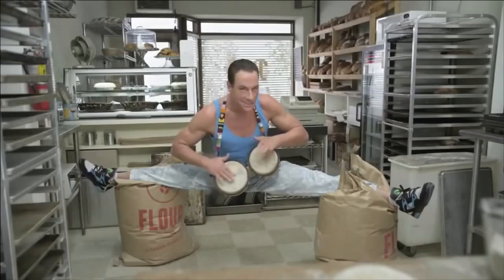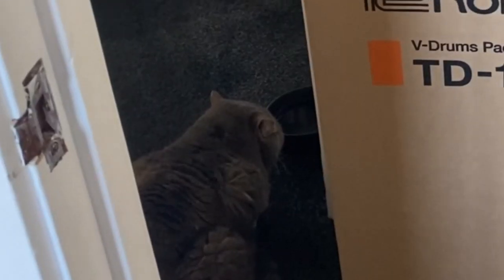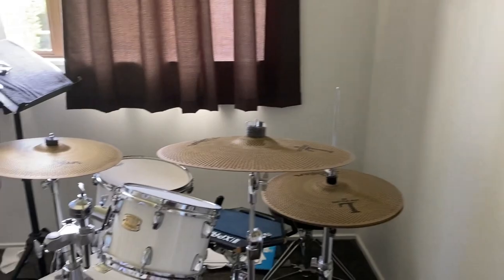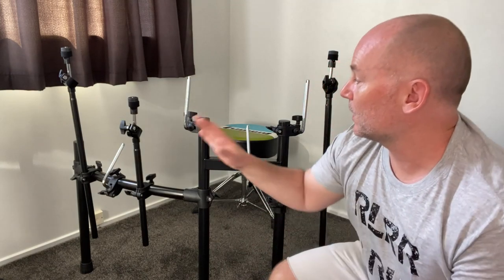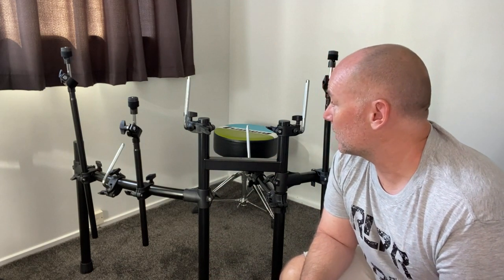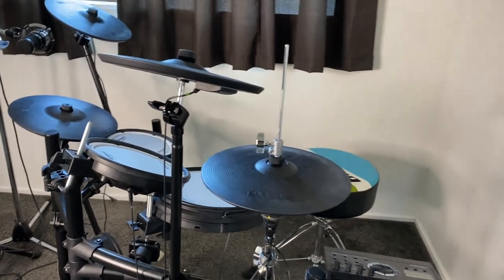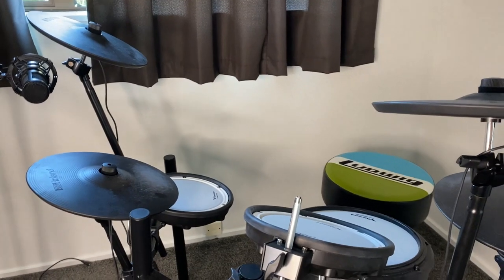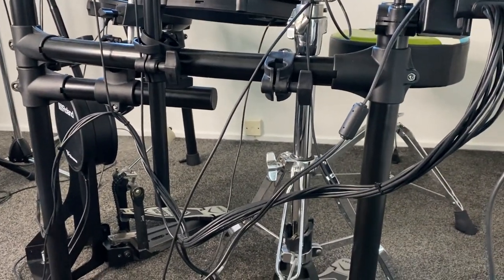Roland V-Drums TD-17KVX | Part 1: Unboxing | Set Up | Initial Thoughts!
I forgot I did this fun vlog when I picked up my new kit a few weeks back. Nothing beats the excitement of new drums :)
This is a great drum set. I did a lot of research before buying it. You can get the kit here!
Get My 'Drums & Coffee' COFFEE MUG!

DRUM GEAR!
USA fans: Find the best deals on Drums and Percussion at SWEETWATER!

VOICE GEAR!

DRUM HEADS:
SNARE: Remo Controlled Sound Coated Drumhead - 14 inch - with Black Dot
KICK: Remo Powerstroke P3 Clear Bass Drumhead - 20 inch with 2.5 inch Impact Pad

Teaching/Talking (iPhone) |